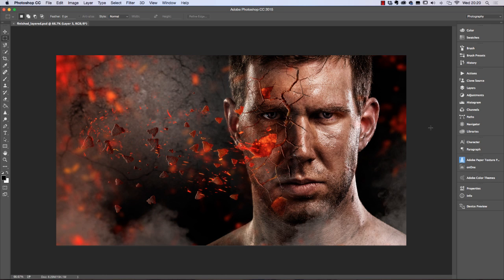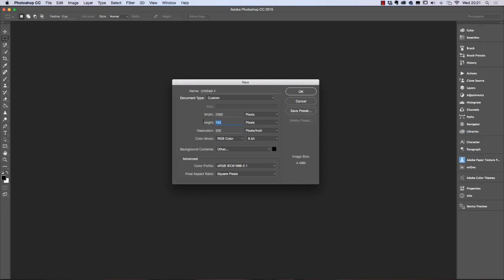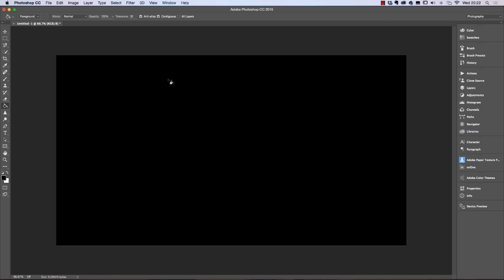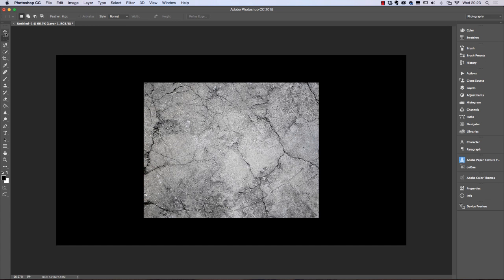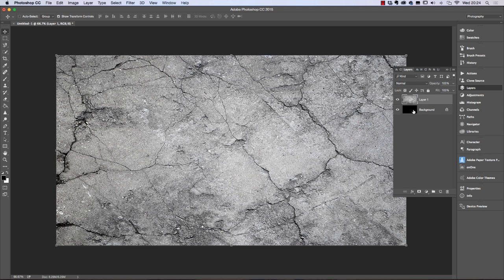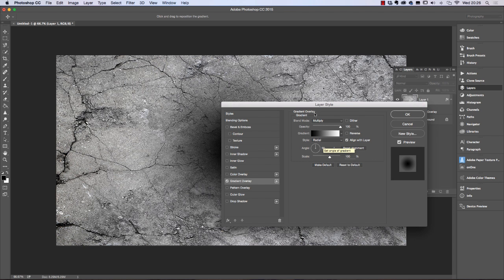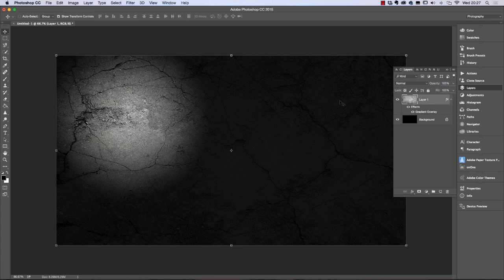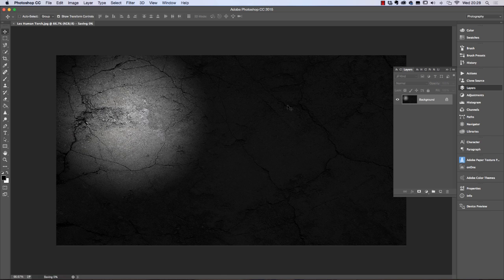Part 1The Torch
For members of my Facebook group